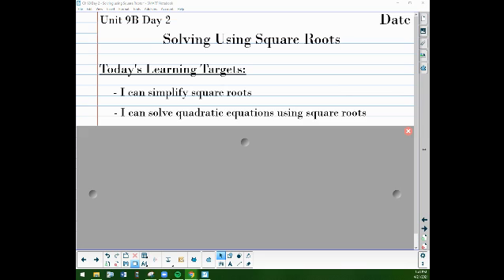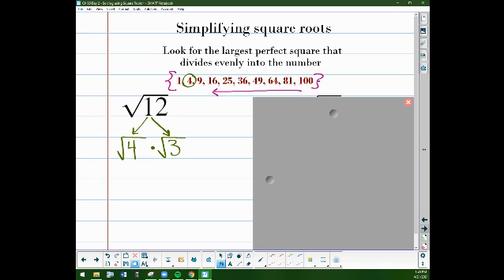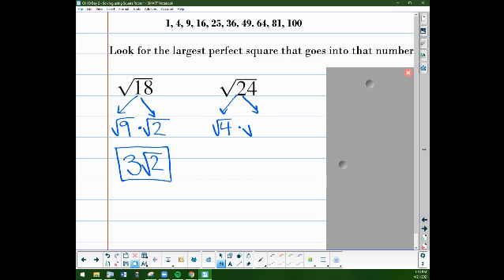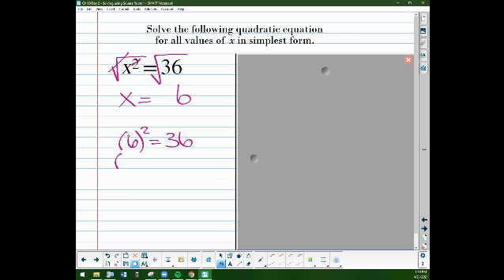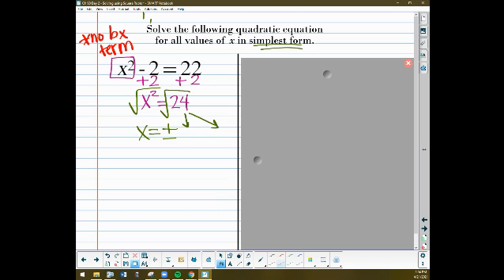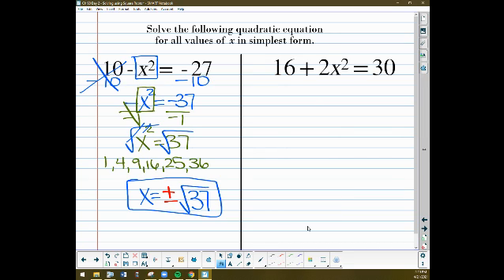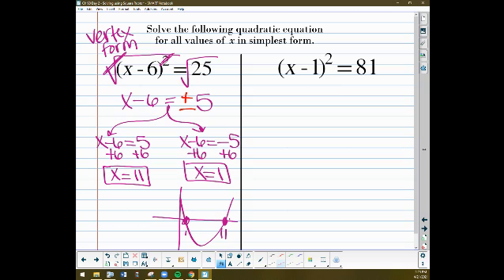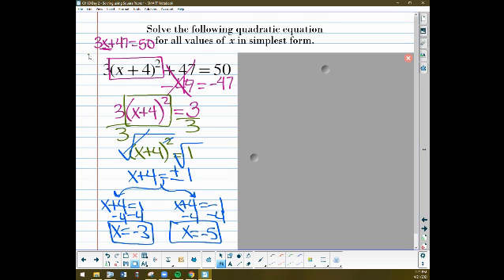IA Unit 9B Day 2 Solving using Square Roots